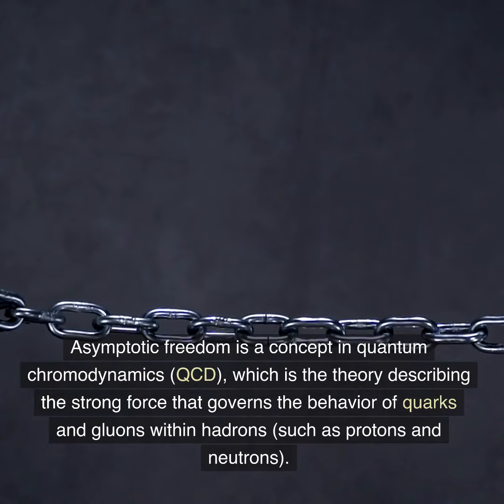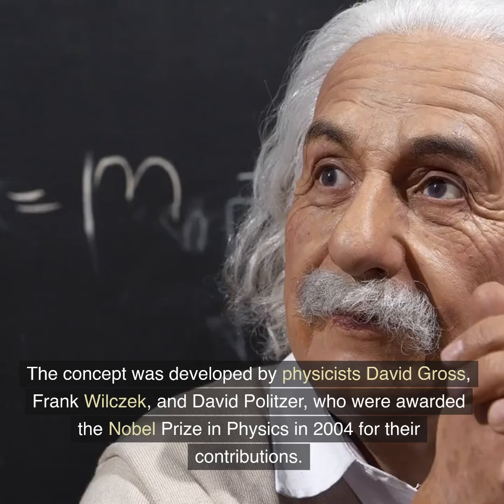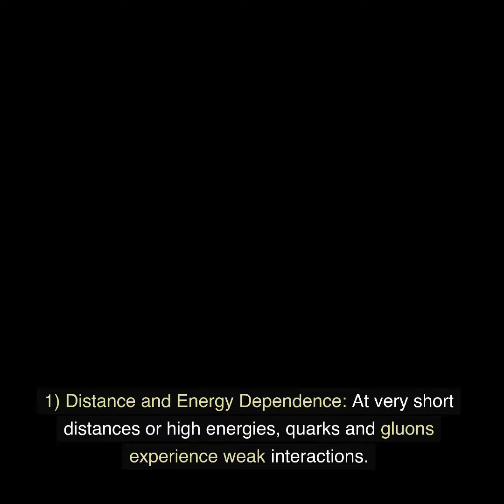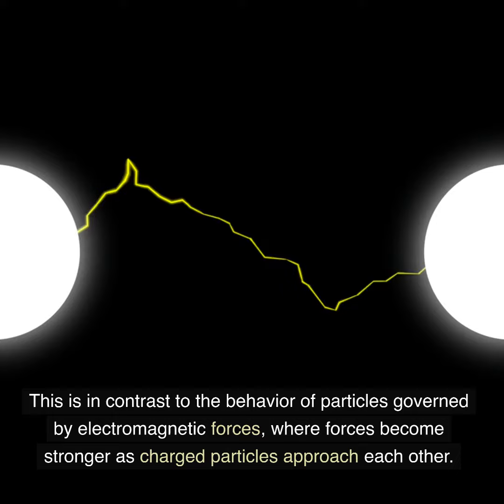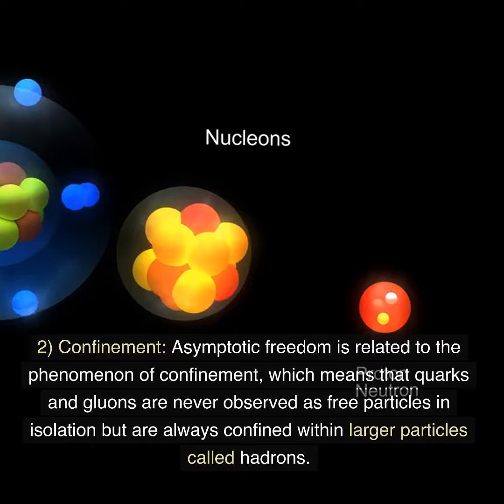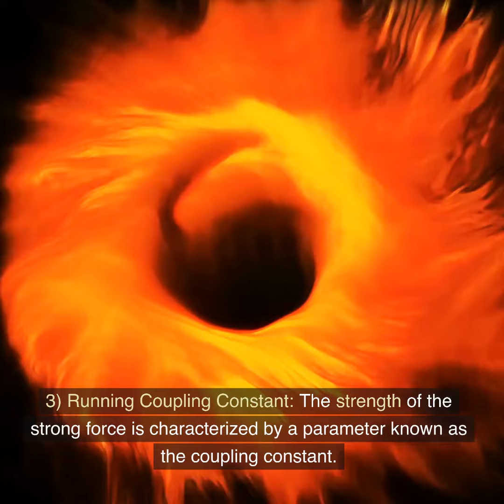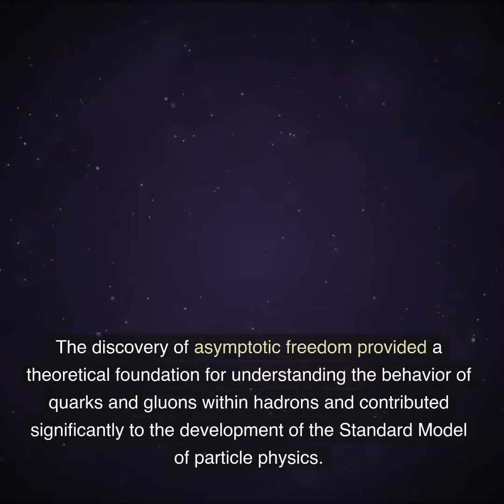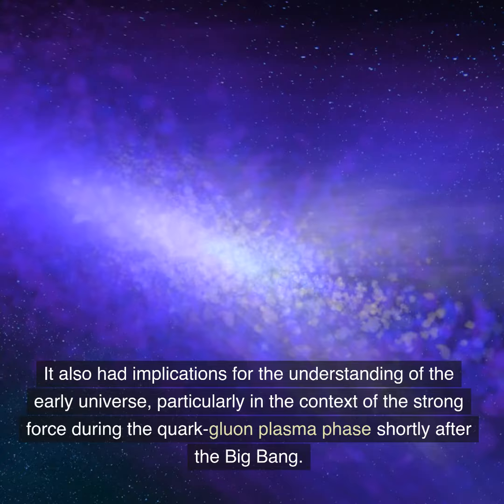What is Asymptotic Freedom in Particle Physics?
Asymptotic freedom is a concept in quantum chromodynamics (QCD), which is the theory describing the strong force that governs the behavior of quarks and gluons within hadrons (such as protons and neutrons). Asymptotic freedom was a groundbreaking discovery in the field of particle physics and is a key feature of QCD.

The concept was developed by physicists David Gross, Frank Wilczek, and David Politzer, who were awarded the Nobel Prize in Physics in 2004 for their contributions.

Asymptotic freedom refers to the phenomenon where quarks and gluons, the fundamental constituents of protons, neutrons, and other strongly interacting particles, behave as if they experience weaker forces at shorter distances or higher energies. In simple terms, as quarks and gluons come closer together, the force between them becomes weaker.

Key points about asymptotic freedom include:

Distance and Energy Dependence:

At very short distances or high energies, quarks and gluons experience weak interactions. This is in contrast to the behavior of particles governed by electromagnetic forces, where forces become stronger as charged particles approach each other.
Confinement:

Asymptotic freedom is related to the phenomenon of confinement, which means that quarks and gluons are never observed as free particles in isolation but are always confined within larger particles called hadrons.
Running Coupling Constant:

The strength of the strong force is characterized by a parameter known as the coupling constant. In QCD, the coupling constant is not a fixed value but depends on the energy scale of the interaction. Asymptotic freedom implies that the coupling constant decreases as the energy scale increases.
Perturbative Calculations:

Asymptotic freedom allows physicists to use perturbative methods for calculating interactions at high energies. This means that calculations can be made using a series expansion, with successive terms becoming smaller, making the calculations more tractable.
The discovery of asymptotic freedom provided a theoretical foundation for understanding the behavior of quarks and gluons within hadrons and contributed significantly to the development of the Standard Model of particle physics. It also had implications for the understanding of the early universe, particularly in the context of the strong force during the quark-gluon plasma phase shortly after the Big Bang.